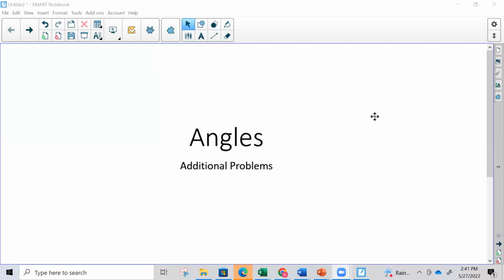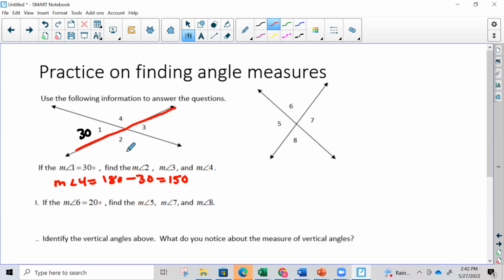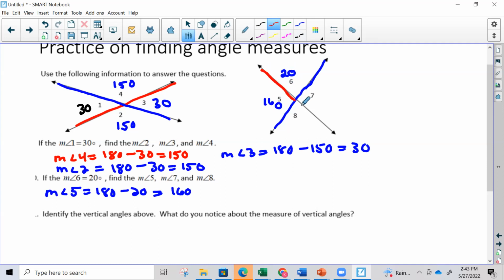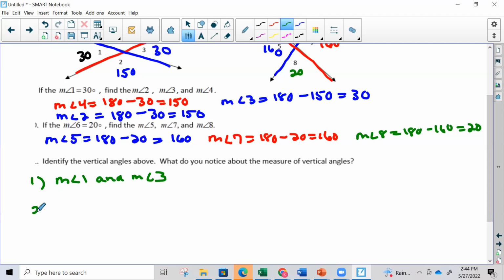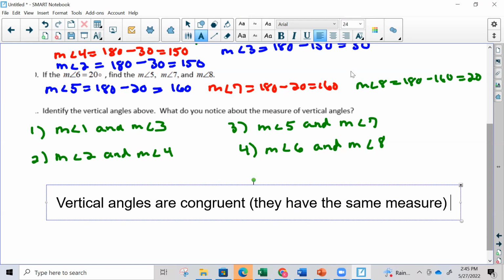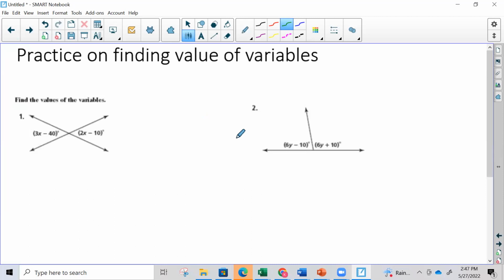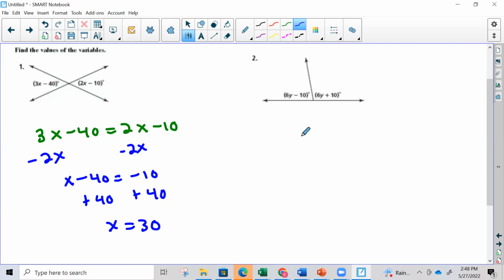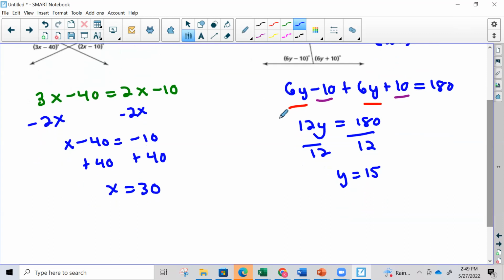Additional Angle Problems